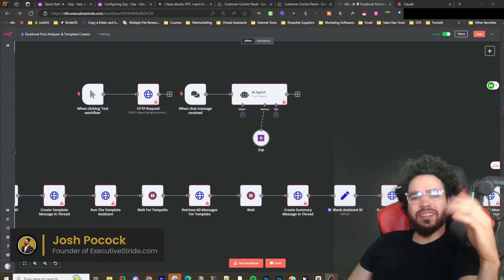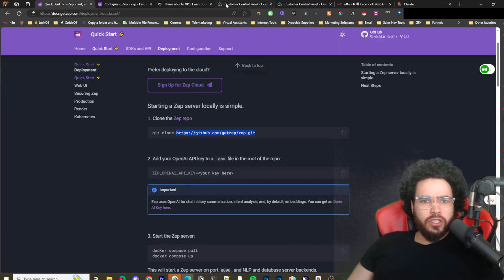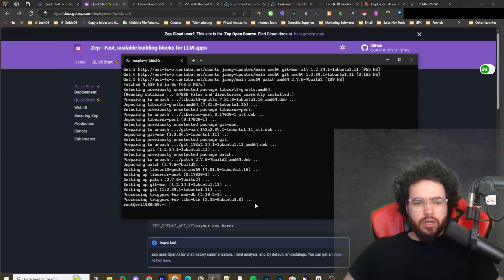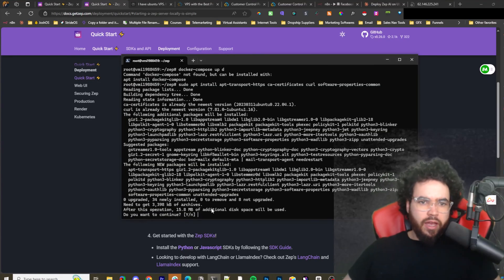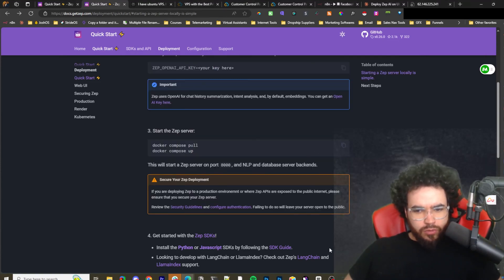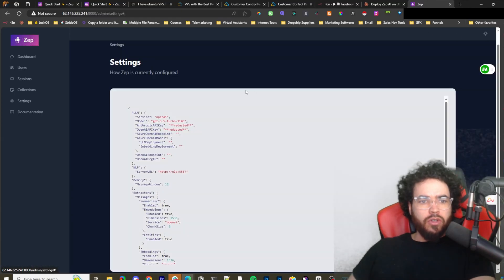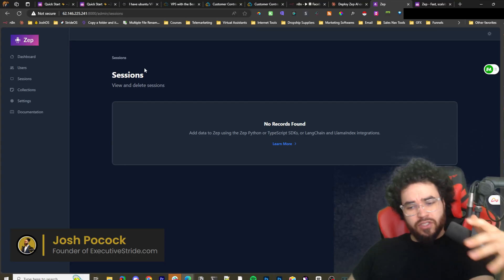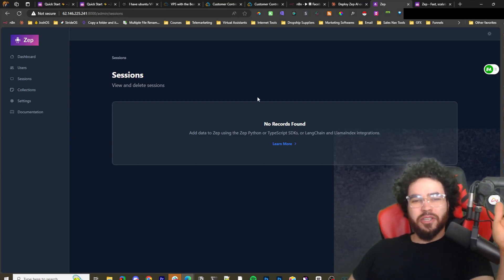FREE: Self-Host Zep AI Memory On VPS 🧠 Open Source AI Memory🤖 n8n, FlowiseAI & LangChain Integration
⏳ Timestamps